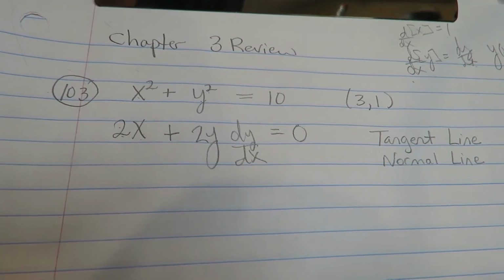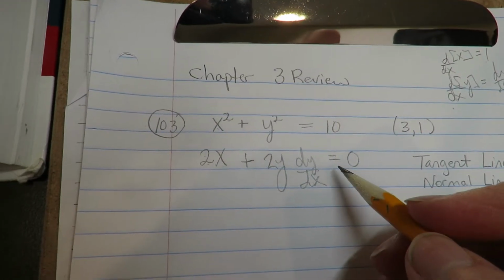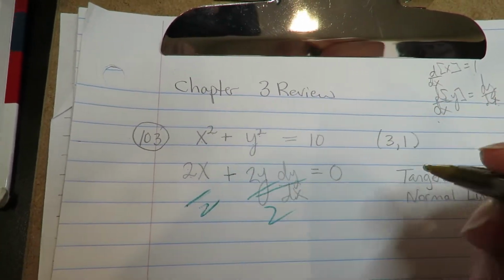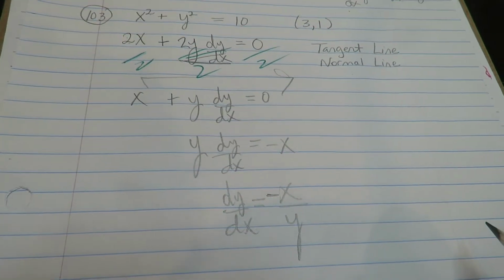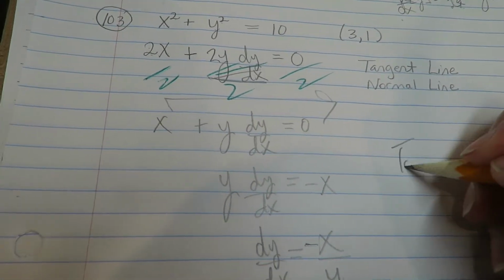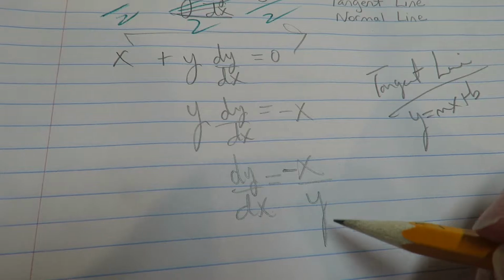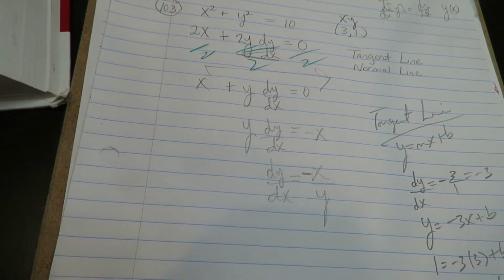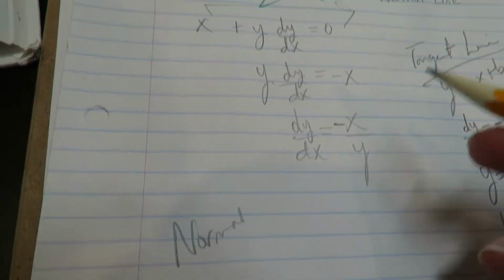(280) Chapter 3 Review- Q103